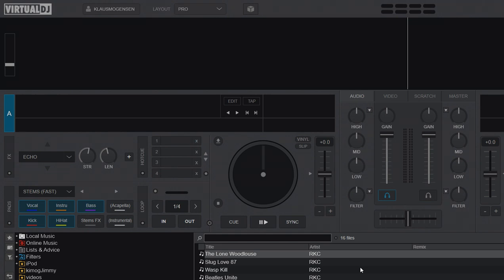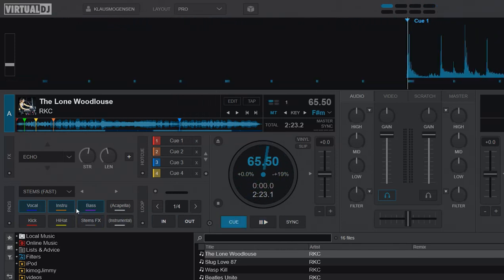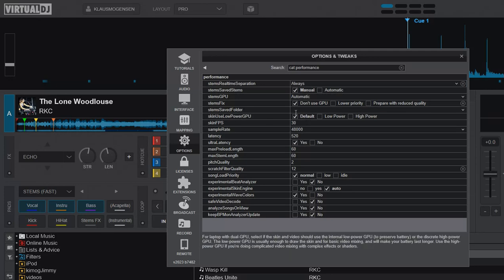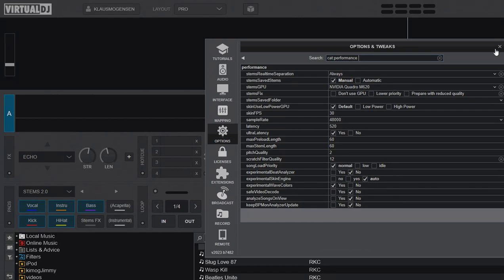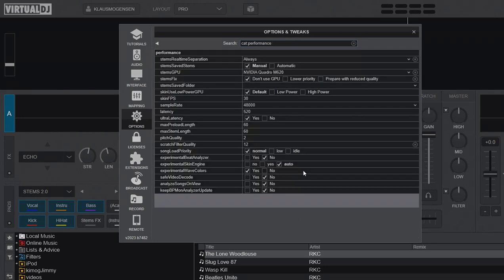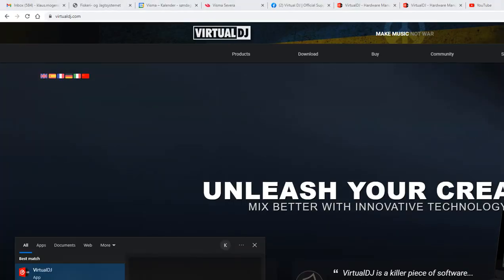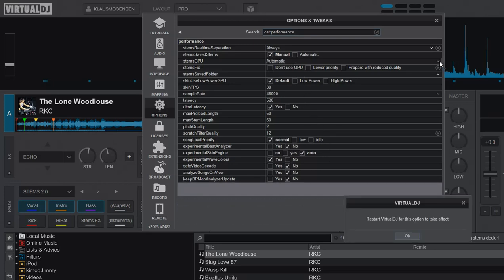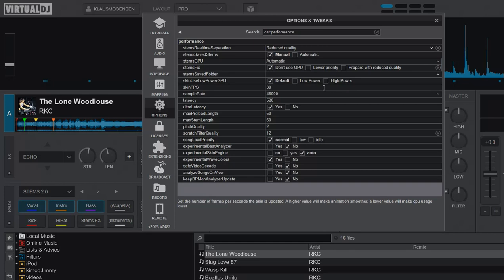Quick n' Dirty: The new stemsGPU setting in VDJ2023 b7482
Starting with VDJ2023 b7482 there is a new stemsGPU setting that you can use to try and force VDJ to use a specific GPU for the stems separation, if you feel that VDJ is picking the wrong one